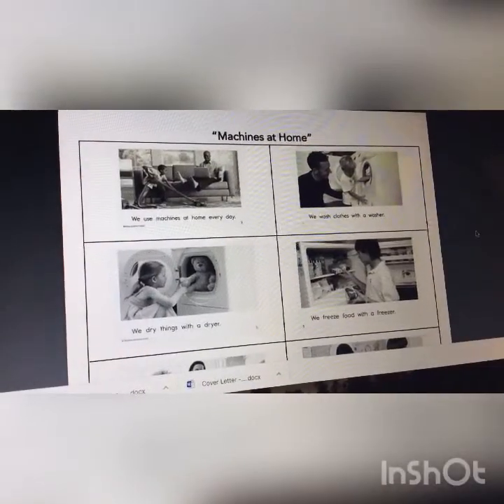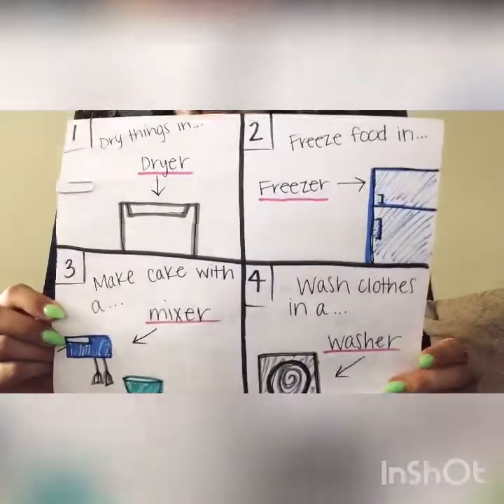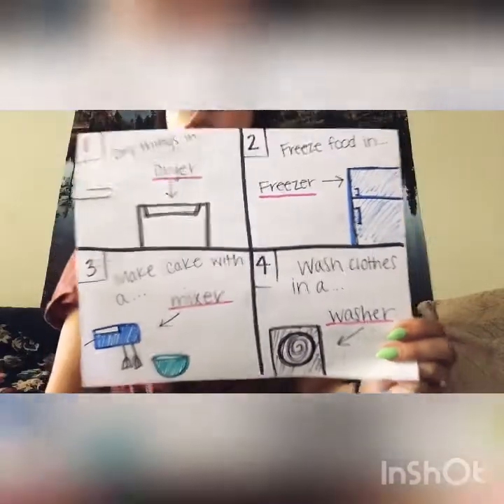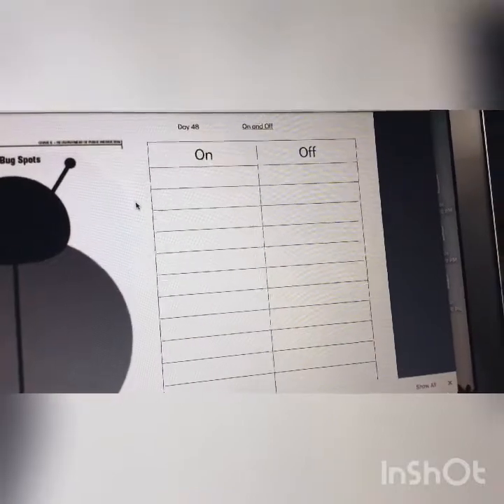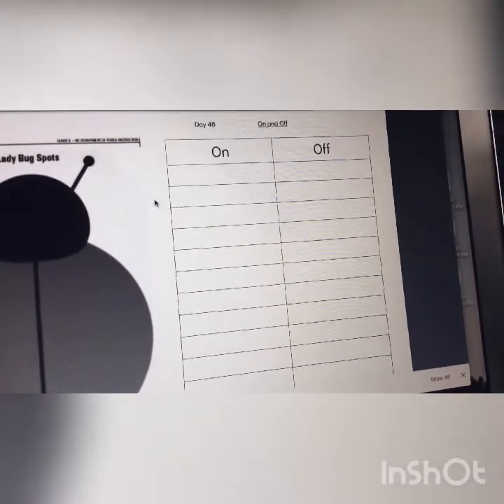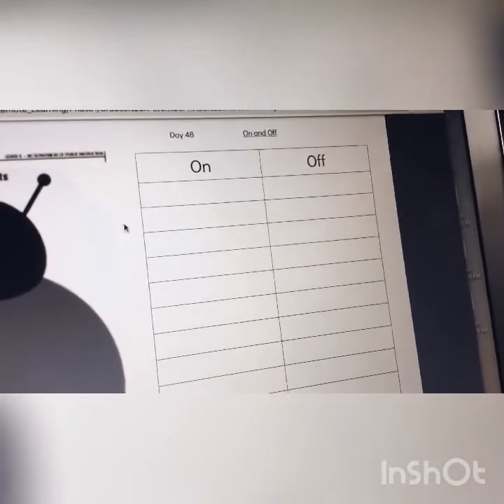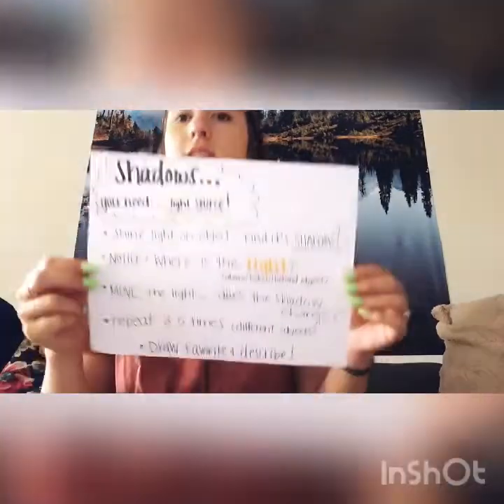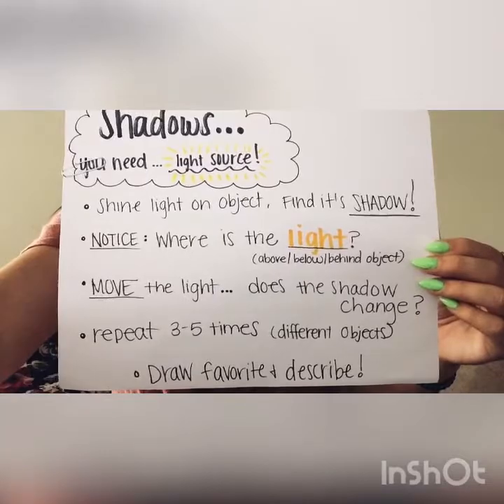June 9 (Day 48): LAST DAY OF SCHOOL!